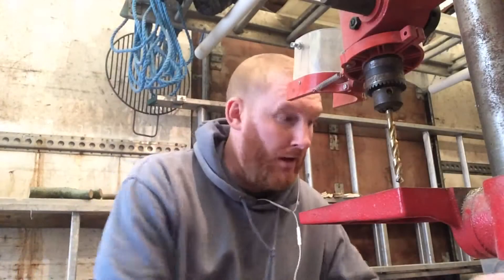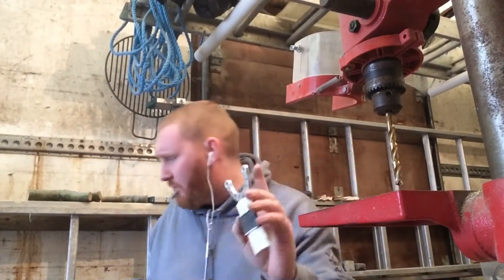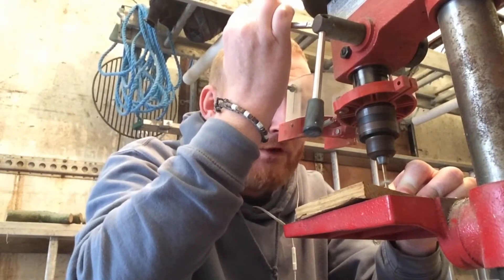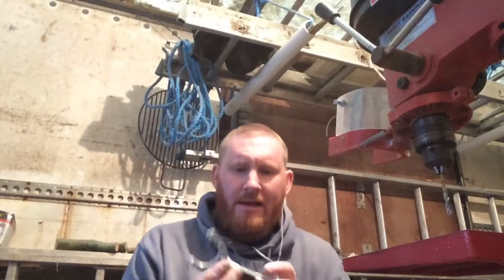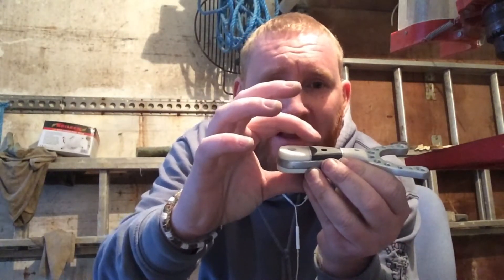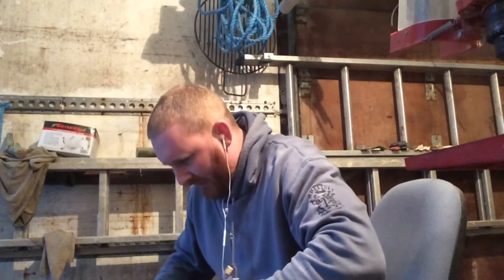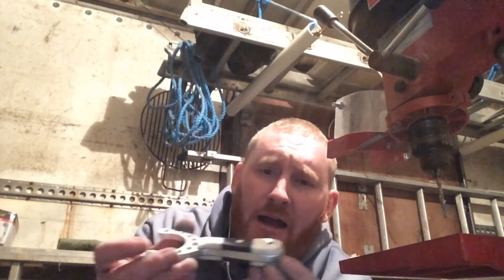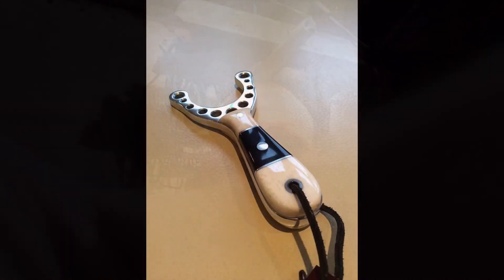Tutorial on how I scale a milbro part 2 catapults slingshots